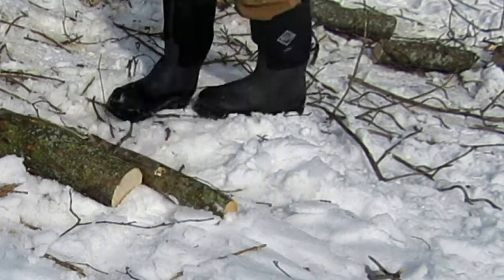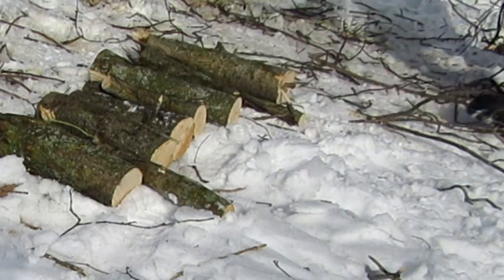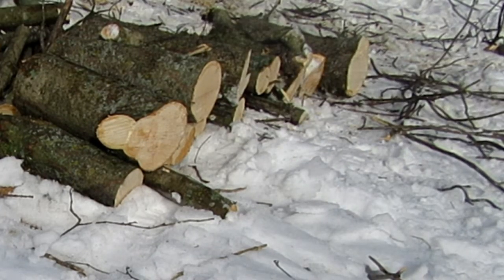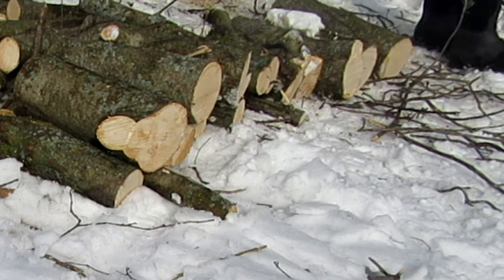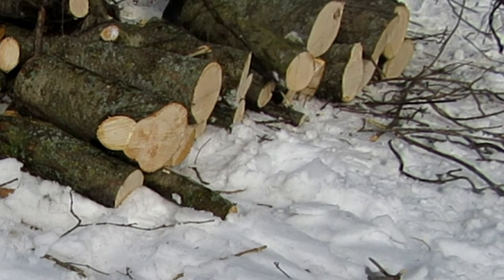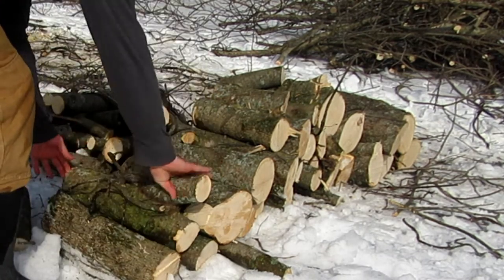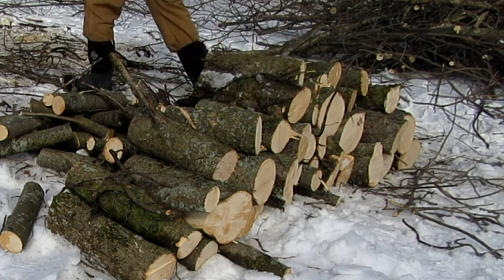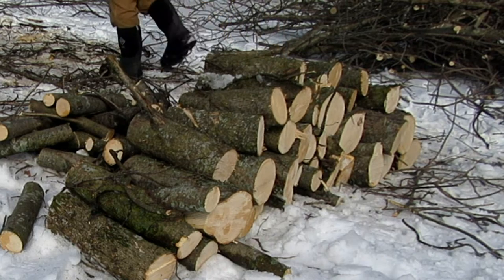Cleaning Up Fell Trees │ Making Room for My Fruit Trees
Getting closer to planting fruit trees.  Initially, I went through and fell trees to make room, now I must clean up the trees.  I am going to cut them into firewood to sell and chip the tops to use as rows next to my growing beds.